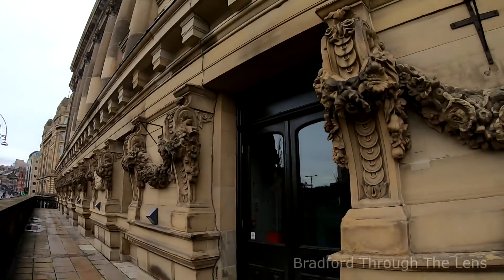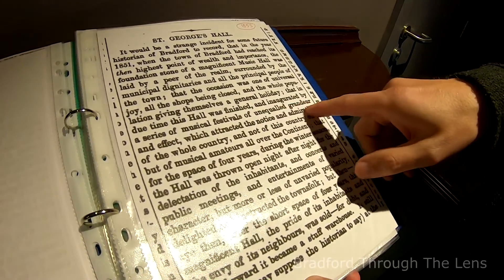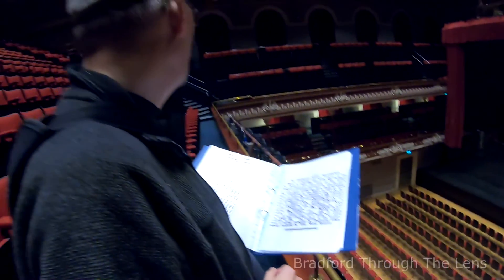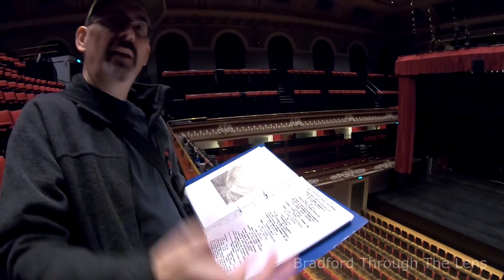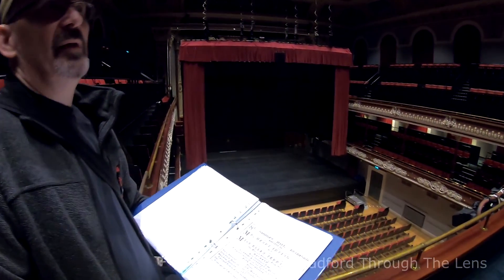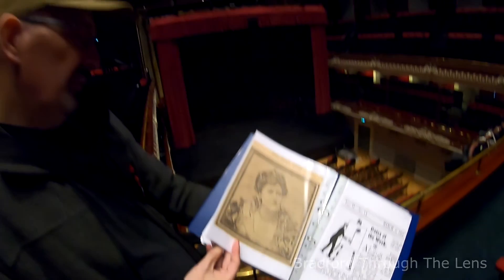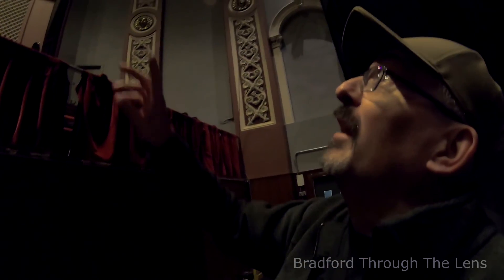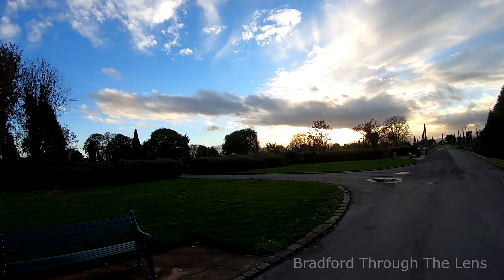Unique look at 𝗦𝘁 𝗚𝗲𝗼𝗿𝗴𝗲'𝘀 𝗛𝗮𝗹𝗹 and its amazing history in Bradford.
𝐒𝐇𝐀𝐑𝐄 𝐘𝐎𝐔𝐑 𝐌𝐄𝐌𝐎𝐑𝐈𝐄𝐒 𝐎𝐅 𝐒𝐓 𝐆𝐄𝐎𝐑𝐆𝐄'𝐒 𝐇𝐀𝐋𝐋 𝐈𝐍 𝐓𝐇𝐄 𝐂𝐎𝐌𝐌𝐄𝐍𝐓 𝐁𝐎𝐗!

In this instalment of Bradford Through The Lens, we take you through a unique journey that  shows its amazing history.

We share with you some interesting stories from the archives.

Thanks to Bradford Theatres for giving us permission to record this video.

𝐒𝐇𝐀𝐑𝐄 𝐘𝐎𝐔𝐑 𝐌𝐄𝐌𝐎𝐑𝐈𝐄𝐒 𝐈𝐍 𝐓𝐇𝐄 𝐂𝐎𝐌𝐌𝐄𝐍𝐓 𝐁𝐎𝐗!

𝗦𝘂𝗽𝗽𝗼𝗿𝘁 𝗦𝘁 𝗚𝗲𝗼𝗿𝗴𝗲𝘀 𝗛𝗮𝗹𝗹 𝗯𝘆 𝗺𝗮𝗸𝗶𝗻𝗴 𝗮 𝘃𝗶𝘀𝗶𝘁 𝘁𝗼 𝘀𝗲𝗲 𝘀𝗼𝗺𝗲 𝗼𝗳 𝘁𝗵𝗲𝗶𝗿 𝗮𝗺𝗮𝘇𝗶𝗻𝗴 𝘂𝗽 𝗰𝗼𝗺𝗶𝗻𝗴 𝘀𝗵𝗼𝘄𝘀.

𝗔𝗯𝗼𝘂𝘁 𝗦𝘁 𝗚𝗲𝗼𝗿𝗴𝗲'𝘀 𝗛𝗮𝗹𝗹

Opened in 1853, St George’s Hall is situated in the heart of Bradford City centre. A stunning Victorian Concert Hall it was the brainchild of Bradford Mayor, Samuel Smith conceived as a place where the communities of Bradford could gather to be inspired by the world’s best music and entertainment.

Today this vision continues and audiences are treated to a wide variety of events, from top comedians to wonderful family shows, fascinating talks and of course great music concerts. With world class acoustics St George’s Hall hosts a classical music season welcoming world renowned orchestras, including The Hallé to the stage.

To learn more about the history of St George’s Hall – the People’s Palace visit our Heritage website here.

From 2016 St George’s Hall underwent a 3 year major refurbishment, which was made possible by funding from Bradford Council and the National Lottery Heritage Fund.

The extensive refurbishment of this much loved building included a wide-range of work both to its exterior and interior. As well as major works to the roof, windows, electrics and stonework, the front-of-house areas have been increased, where possible, and have been decorated sympathetically to suit the heritage of the building. Brand new seats were installed and facilities were improved  for customers with disabilities including an installation of a lift (inside the venue from the main bar to stalls level), more wheelchair positions and easy access toilet facilities.

Thumbnail image credit: Andrew C Bolt

Peace!